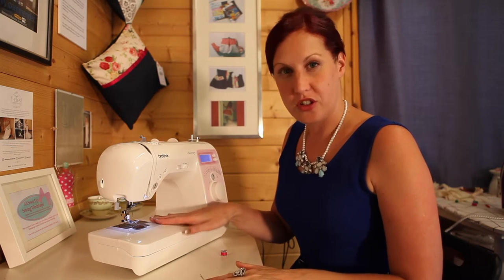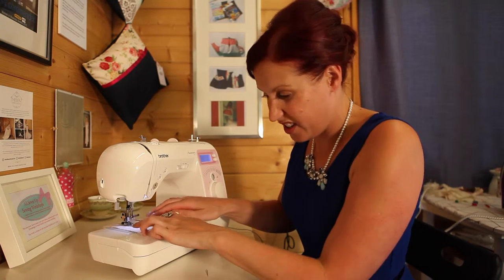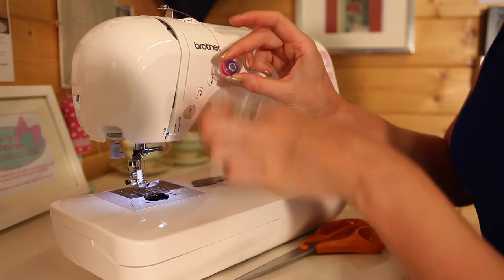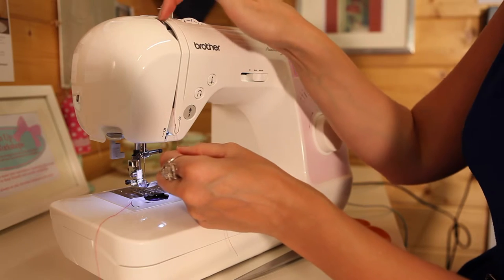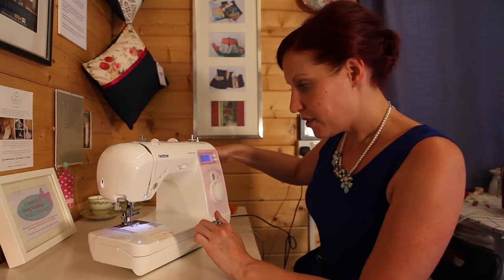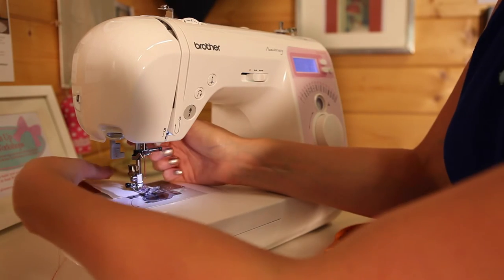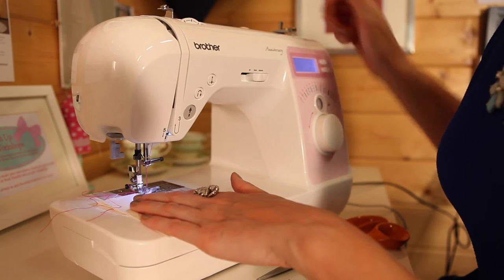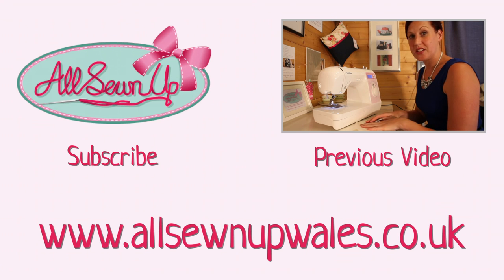Introduction to the Sewing Machine Part 2: Sewing a Seam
Helen at All Sewn Up is passionate about helping others learn to sew or to reignite the passion for sewing through workshops, tutorials and YouTube videos.

* What does tension mean and what should it be set on?
* Machine settings.
* How to wind a bobbin.
* What does a good bobbin look like compared to a badly wound bobbin?
* Inserting your bobbin.
* How to thread your sewing machine.
* How to pick up the bobbin thread.
* Making sure the machine is set up correctly to sew.
* Making sure you finish sewing with the needle in the upright position.

Thank you to Kelly at Make Me Over for the hair style.

All Sewn Up is run by the award winning designer, Helen Rhiannon.  Helen is passionate about sewing and since setting up her hugely popular sewing workshops 6 years ago, she has taught hundreds of people how to sew and has ignited many a passion for sewing!

Helen runs her workshops from her cosy log cabin on the edge of the beautiful Gower Peninsular in South Wales, UK.   She has also written many tutorials for national magazines and online for the Sewing Directory.

She is soon to be a published author with her first book in the pipeline. Her YouTube channel will be reaching out to all who need a little extra help with sewing and to build a little more confidence.